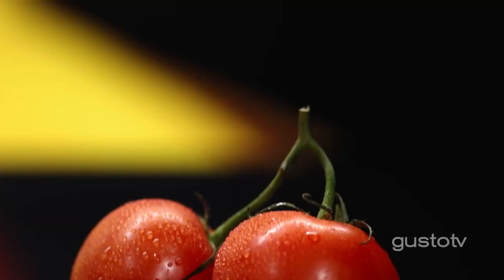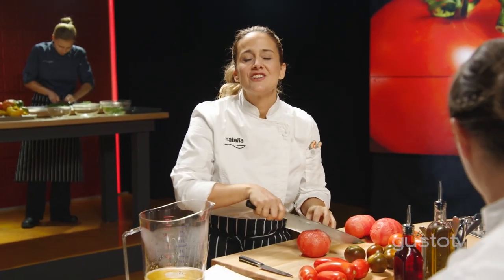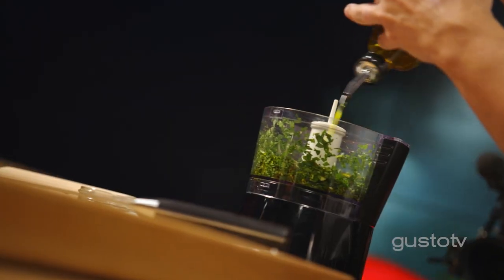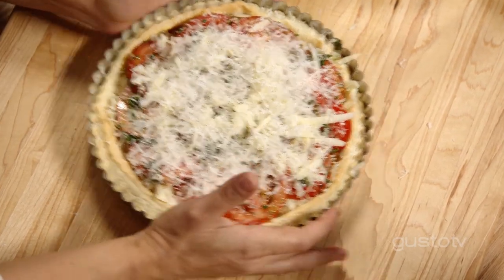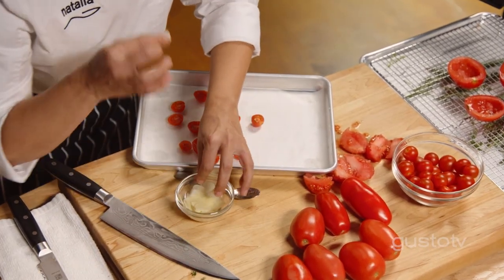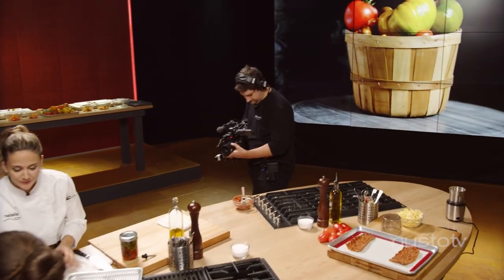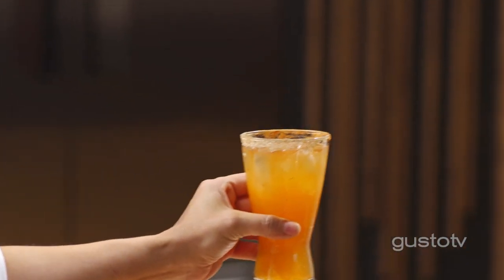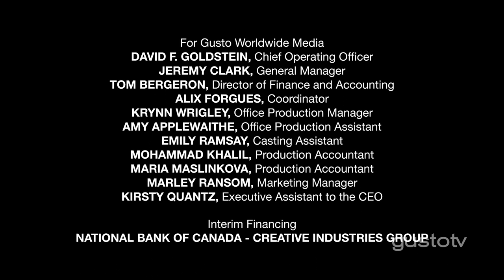Cook Like A Chef | Season 6, Episode 2 | Natalia Machado | Gusto TV